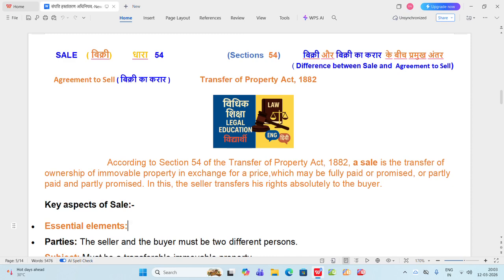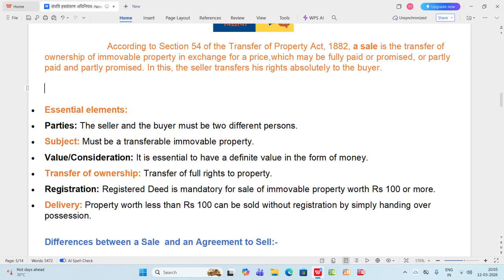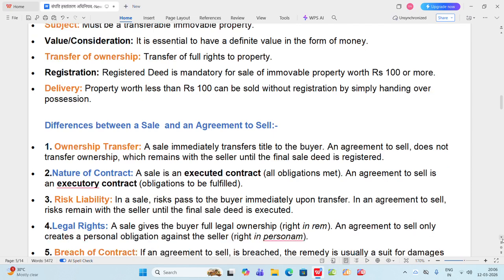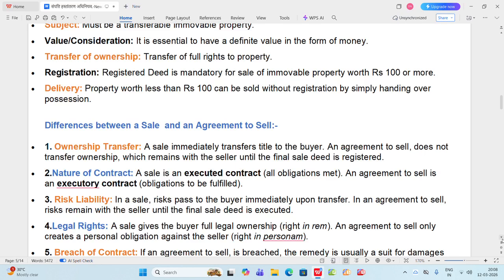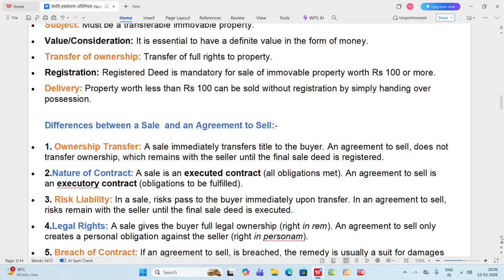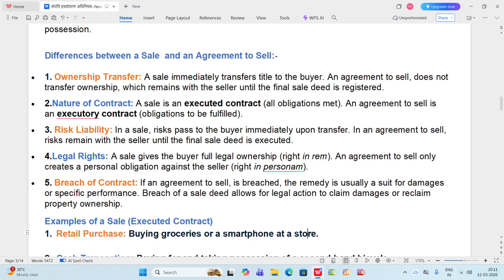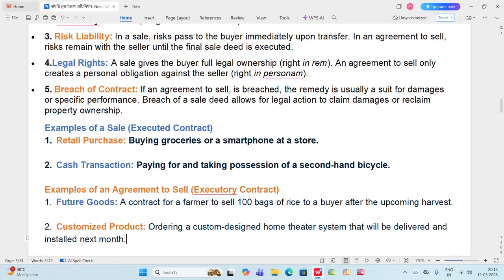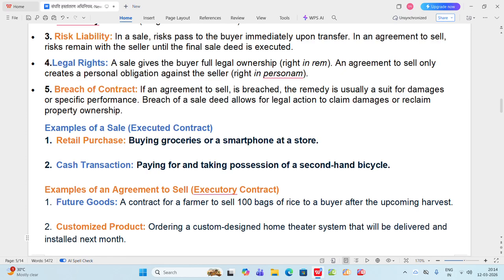TPA Sec 54 | Sale vs Agreement Of Sale | LLB Prep